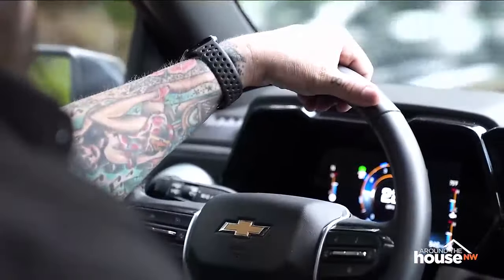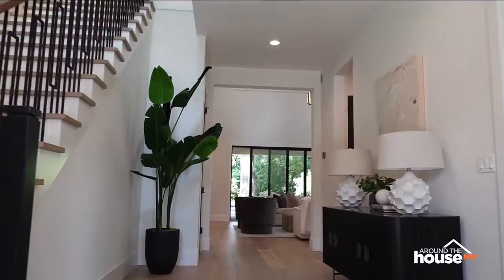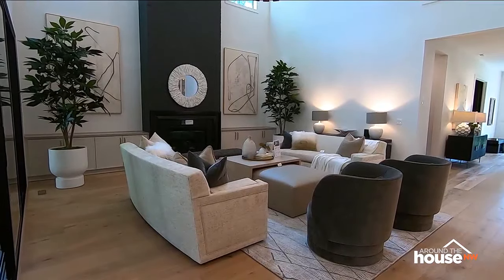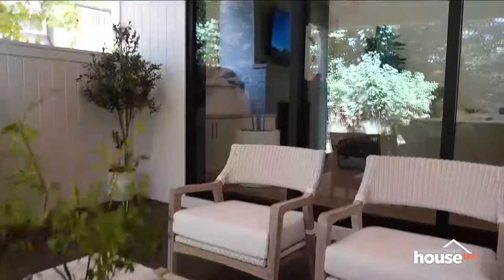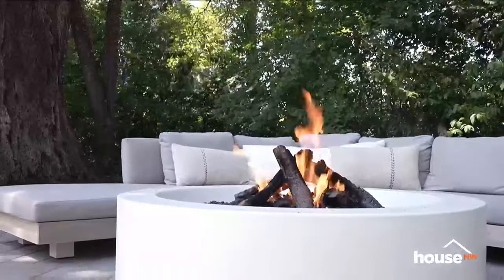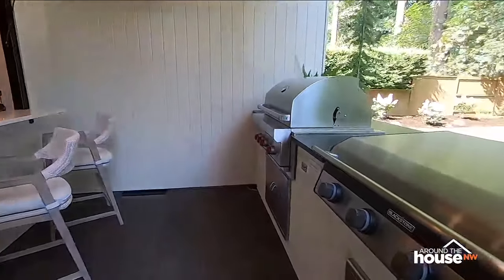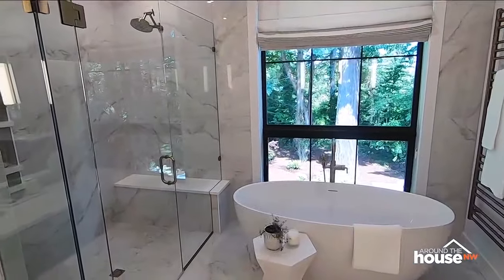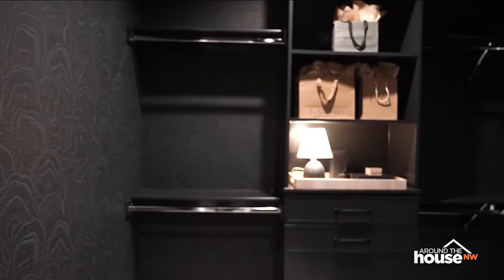Eric Tours Renaissance Homes' "The Sunningdale"